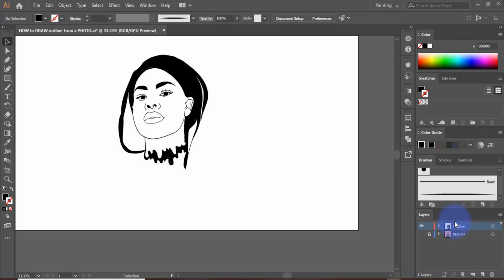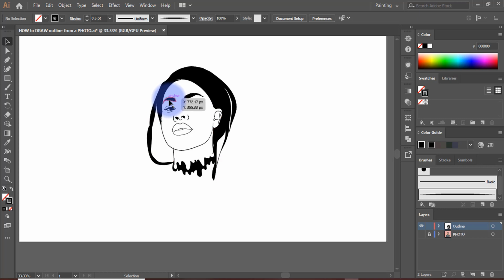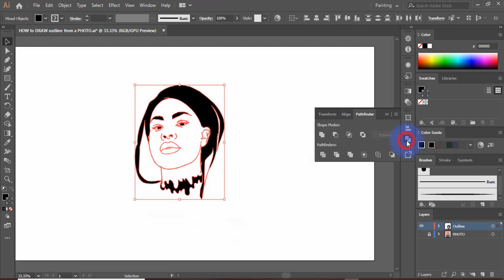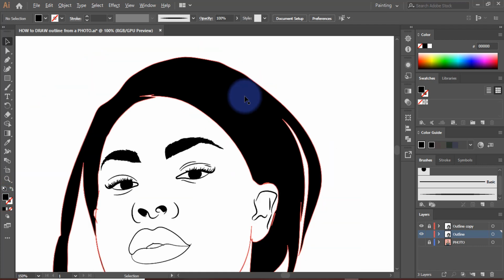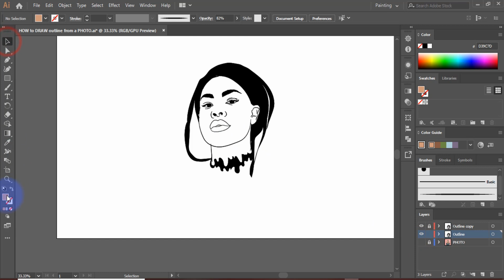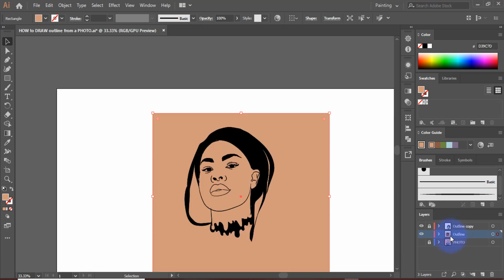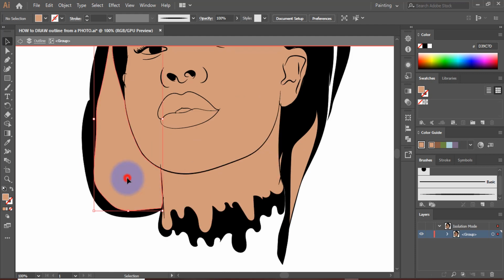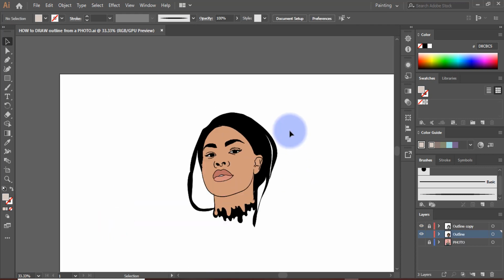How To Color Line Art [Step-by-step] - Adobe Illustrator Tutorial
Line art drawings can be anything from minimalistic cartoons to realistic life. Discover the history and fundamentals of line art in this beginner's guide.